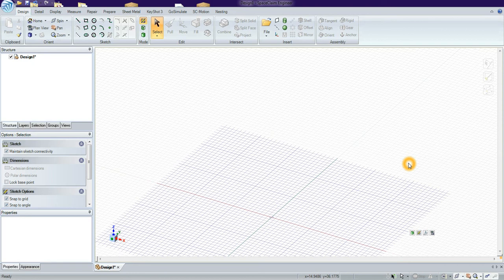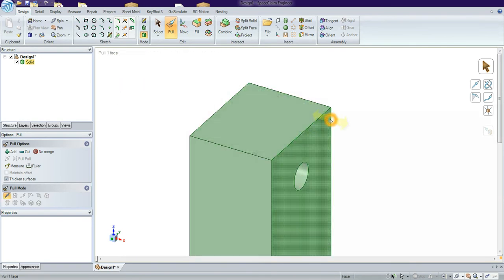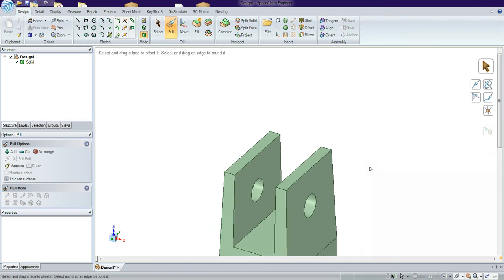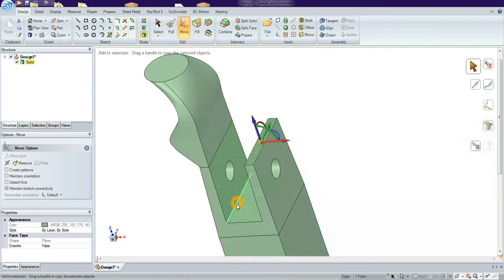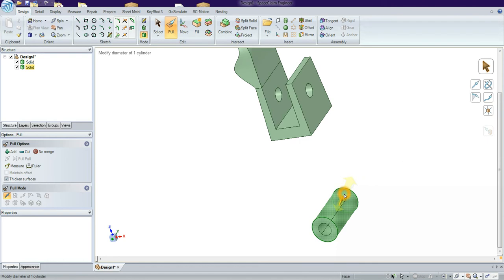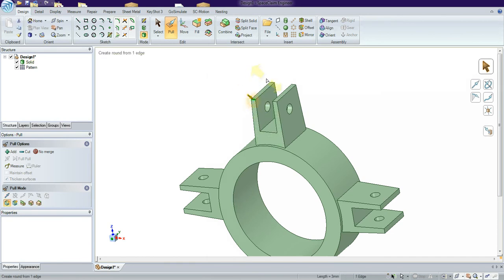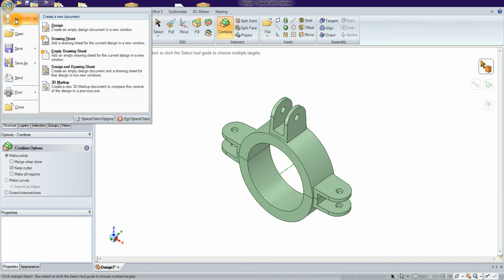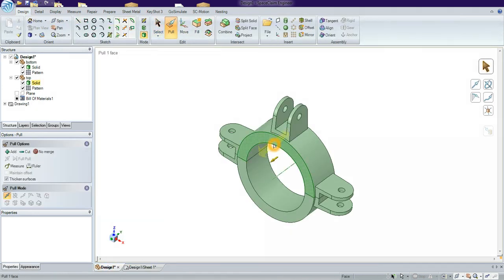SpaceClaim Geometry Creation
Overview of how simple it is to create Solid Models with SpaceClaim